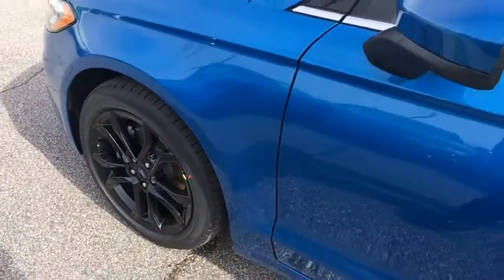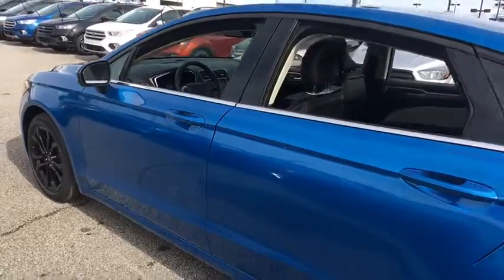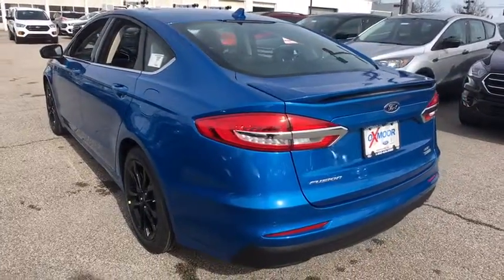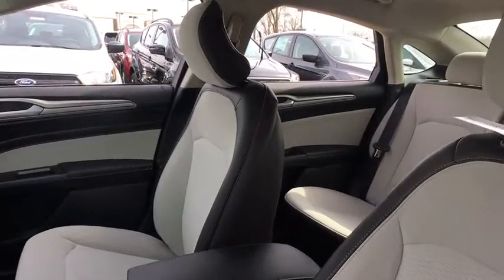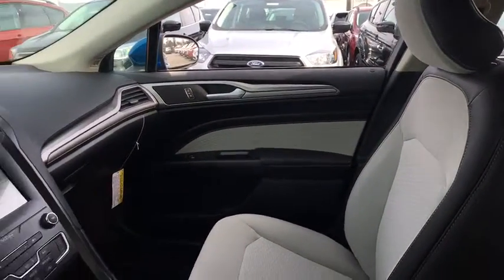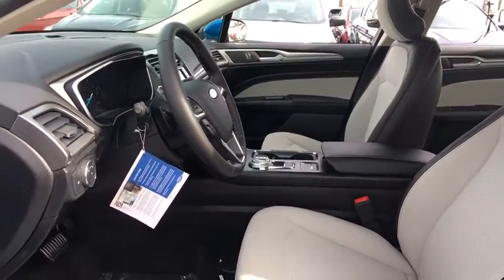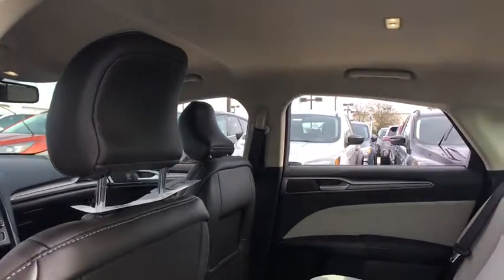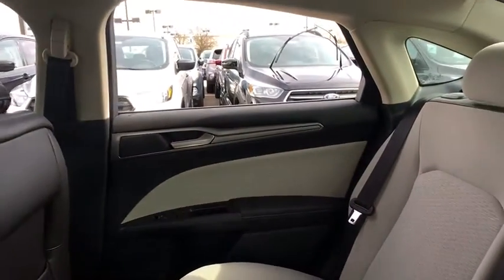2019 Ford Fusion Louisville, Lexington, Elizabethtown, KY New Albany, IN Jeffersonville, IN 39336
Blue N 2019 Ford Fusion available at Oxmoor Ford in Louisville, Kentucky. Servicing the Lexington, Elizabethtown, KY New Albany, IN Jeffersonville, IN area.

Oxmoor Ford
100 Oxmoor Ln

2019 Ford Fusion Velocity Blue Metallic Factory MSRP: $26,865 $3,847 off MSRP! SE 6-Speed Automatic, Auto Stop-Start Technology, Cloth/Vinyl Bolster Seats, Equipment Group 151A, Fusion SE Appearance Package, Halogen Fog Lamps, Leather-Wrapped Steering Wheel, LED Signature Lighting, Rear Spoiler, Voice-Activated Touchscreen Navigation System, Wheels: 18 Ebony Black-Painted Aluminum. 23/34 City/Highway MPG Price includes: $1,000 - Retail Customer Cash. Exp. 02/28/2019, $1,000 - Auto Show Retail Customer Cash. Exp. 02/28/2019